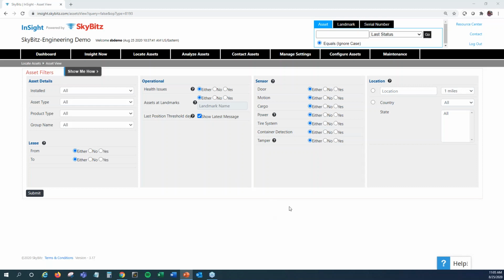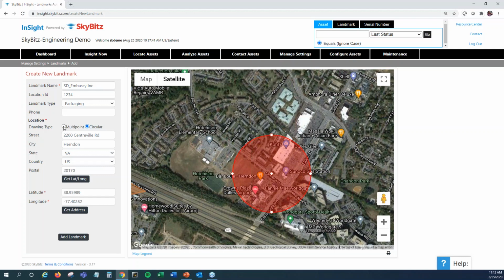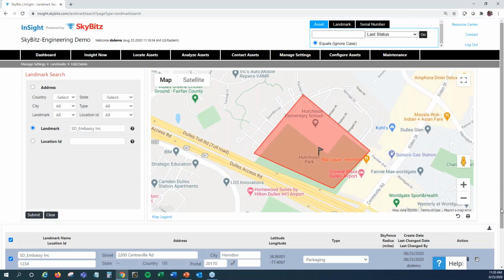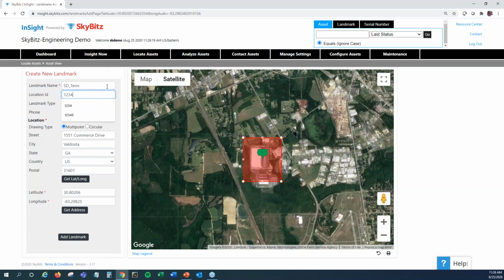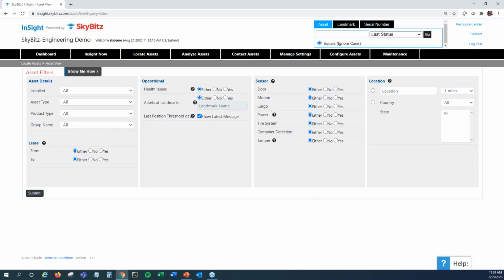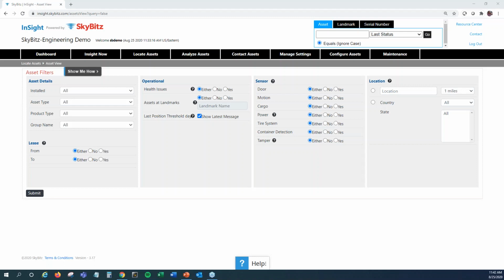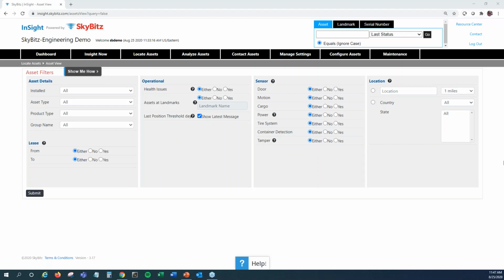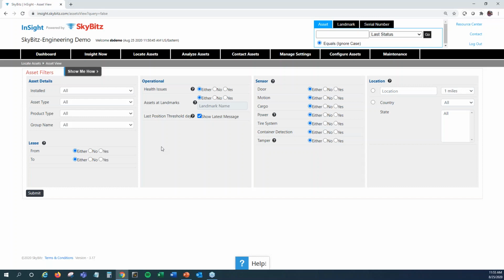Training Tuesdays: How to Get Started with Geofences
In another great Training Tuesdays session for InSight with our SkyBitz team, we covered the benefits of geofences, how to get started and why you should use this feature.